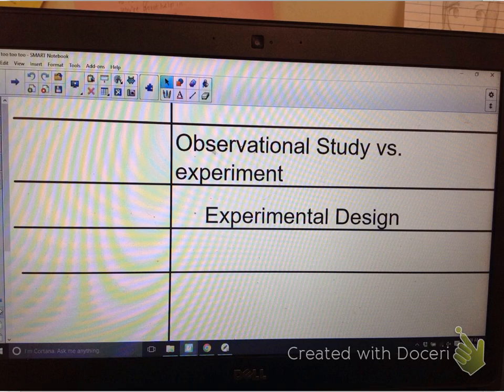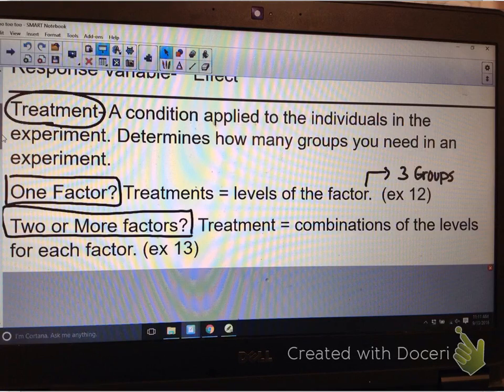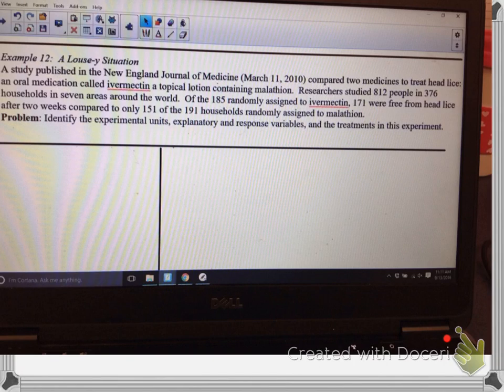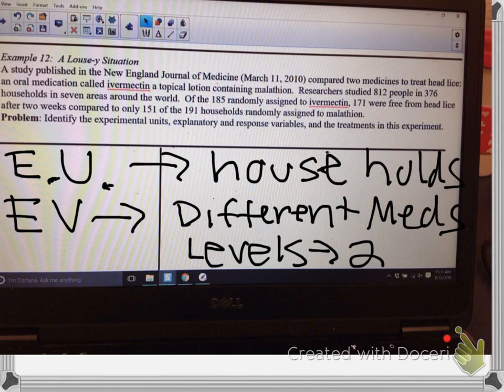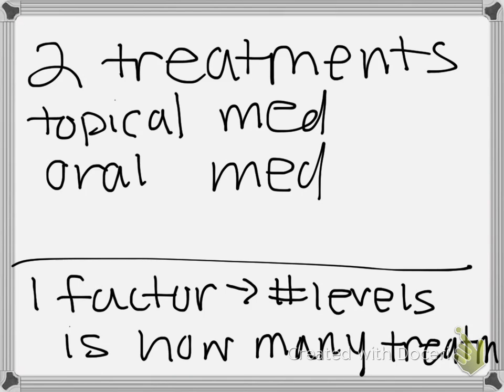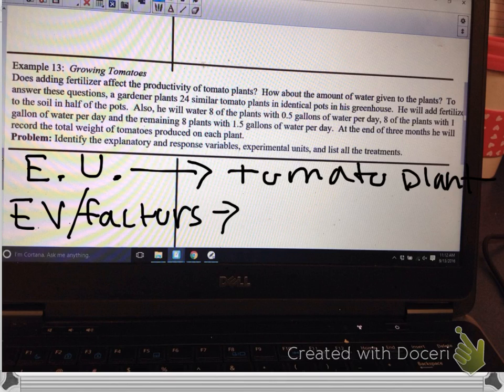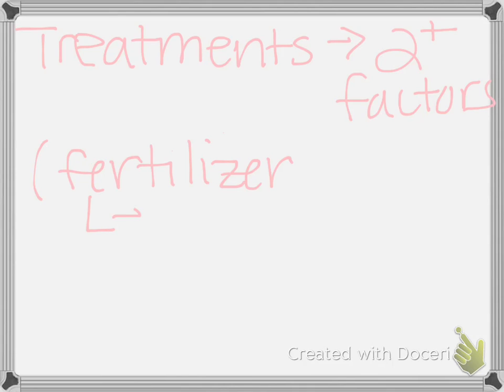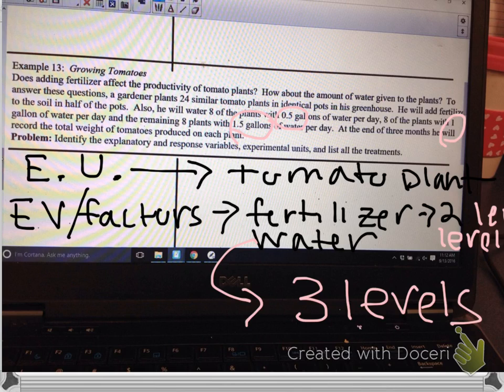chapter 4.2 part 1